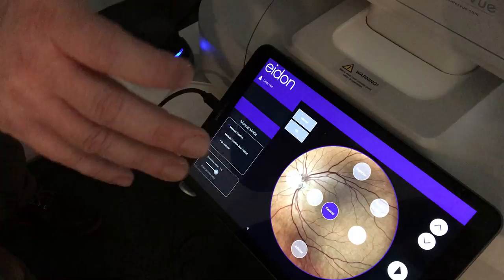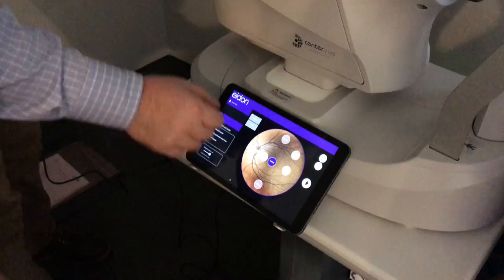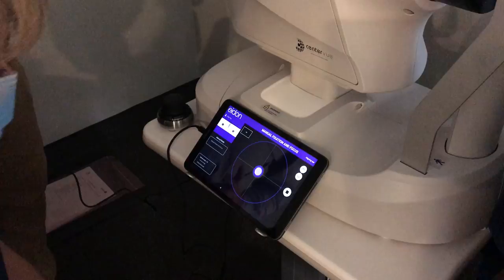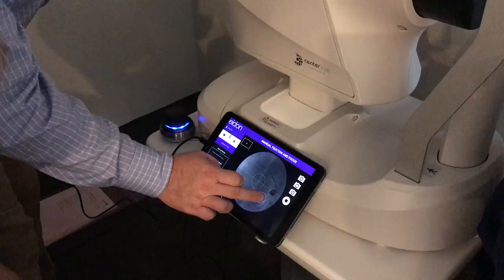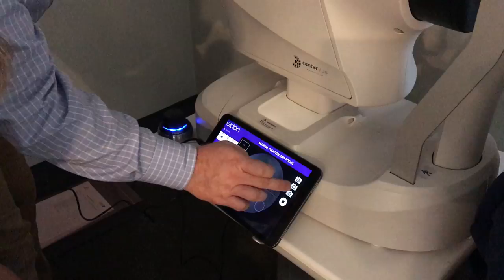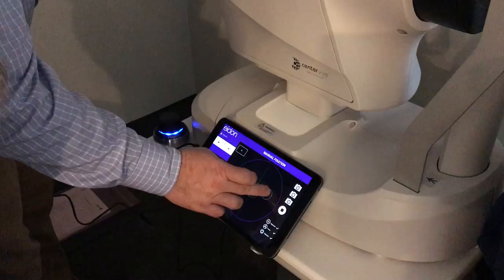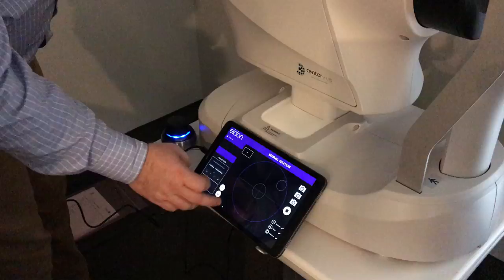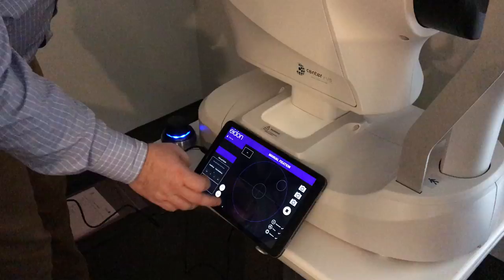Peripheral photo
Demo showing manual fixation